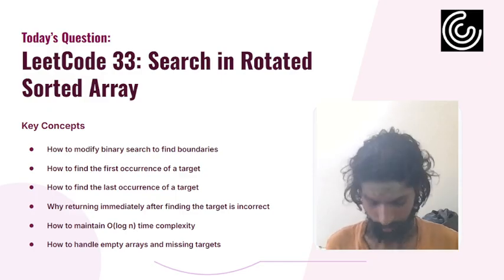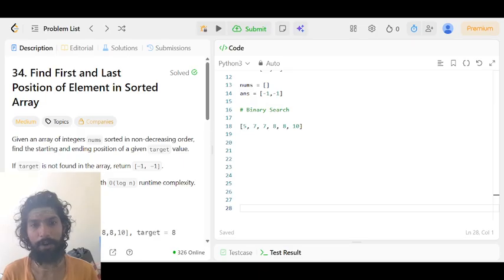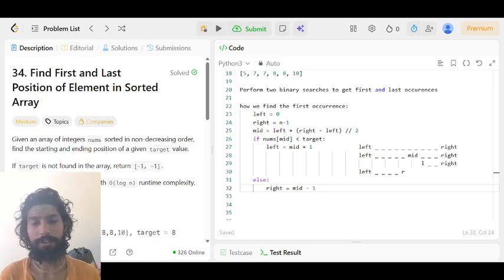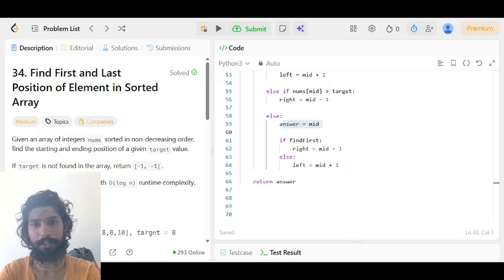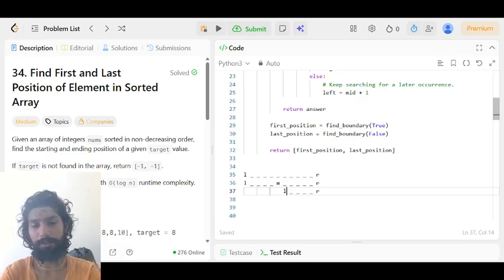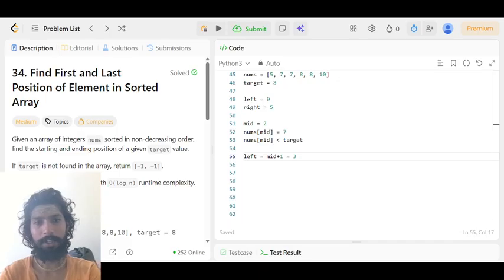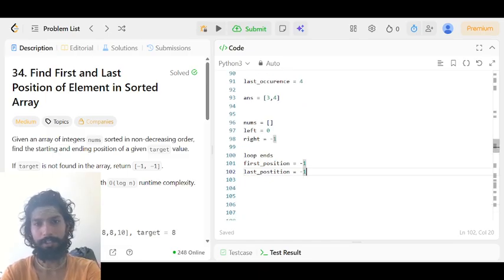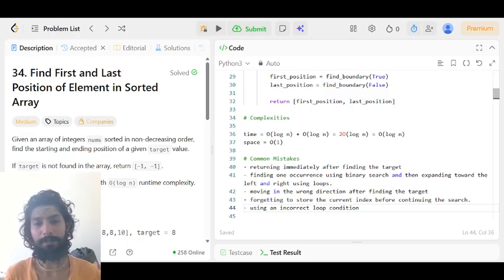LeetCode 34 Explained | Find First and Last Position Using Binary Search | Python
In this video, we solve LeetCode 34: Find First and Last Position of Element in Sorted Array using Python.

The array is sorted, but it may contain duplicate values. A normal binary search can find the target, but it may not find its exact starting and ending positions.

To solve this problem in O(log n) time, we perform two modified binary searches:

One binary search finds the first occurrence.
Another binary search finds the last occurrence.

Using the example:

nums = [5, 7, 7, 8, 8, 10]
target = 8

The target starts at index 3 and ends at index 4, so the answer is:

[3, 4]

In this video, you will learn:

How to modify binary search to find boundaries
How to find the first occurrence of a target
How to find the last occurrence of a target
Why returning immediately after finding the target is incorrect
How to maintain O(log n) time complexity
How to handle empty arrays and missing targets
Complexity

This is an important binary-search pattern frequently used in coding interviews and array problems.